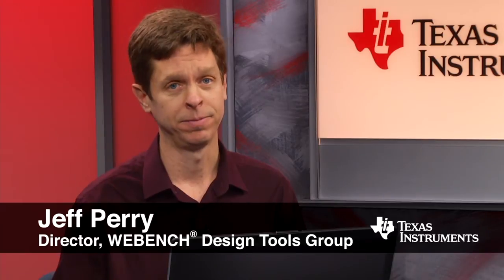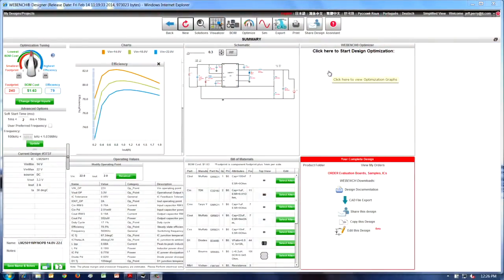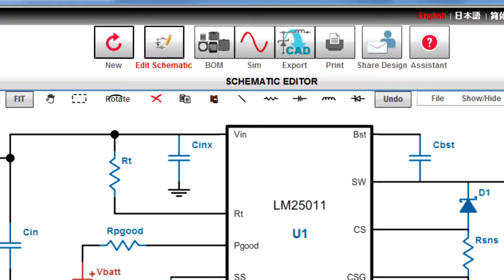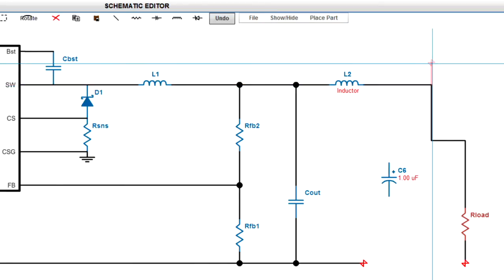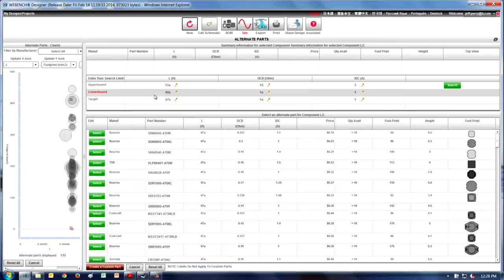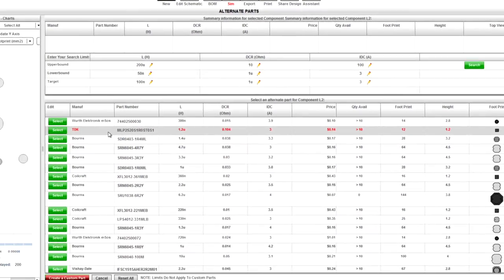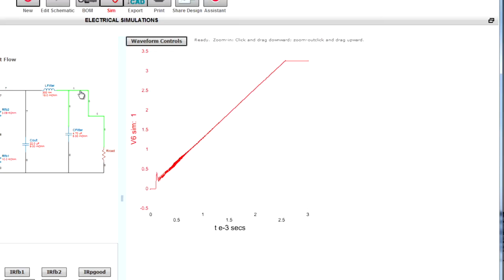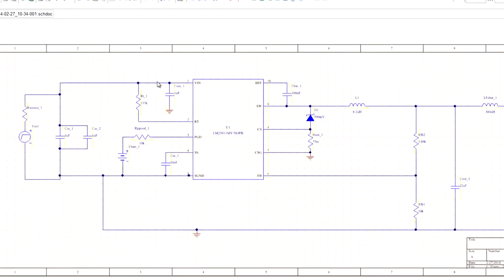WEBENCH Schematic Editor Overview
Jeff demonstrates how WEBENCH Schematic Editor enables you to quickly and easily edit and simulate the power supply design schematics you create in WEBENCH to further enhance the functionality and performance of your circuits.